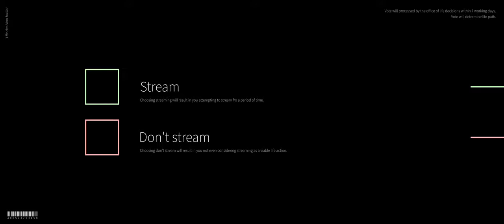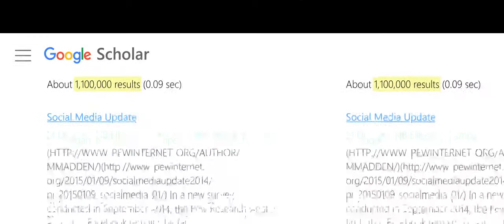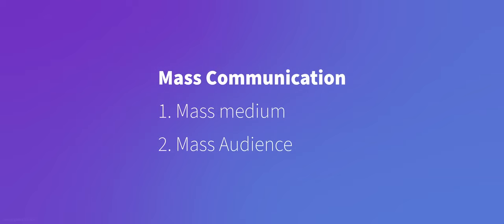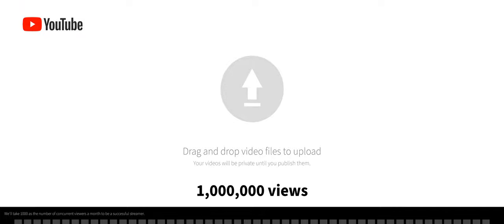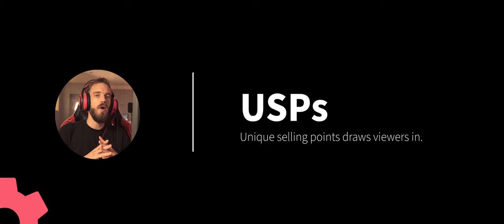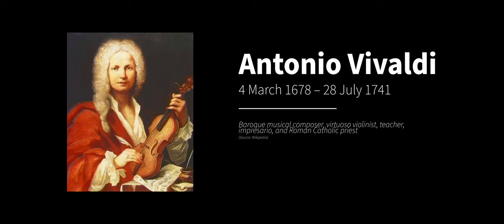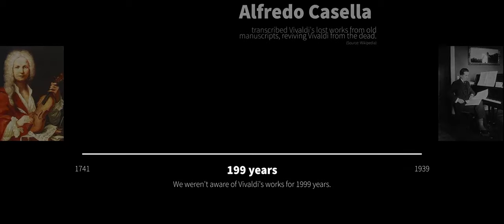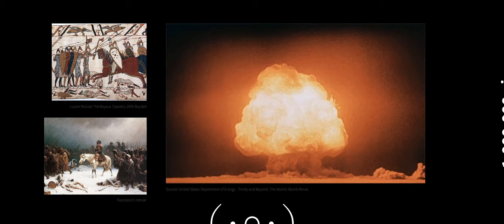[Outdated] Streaming for 0 viewers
I look at why people stream for 0 viewers and why people should continue to do so.